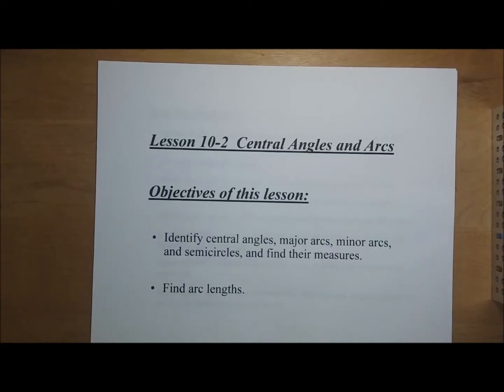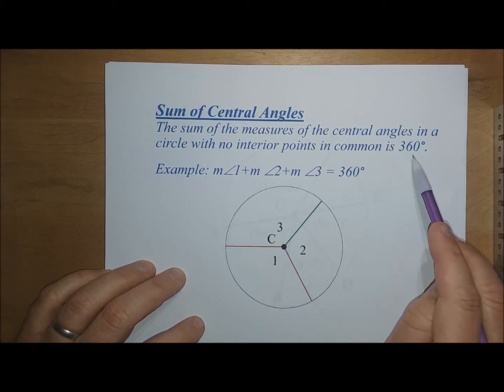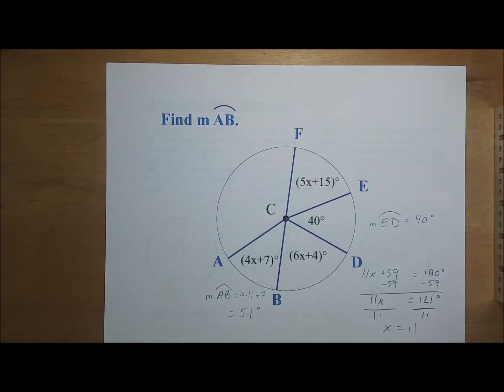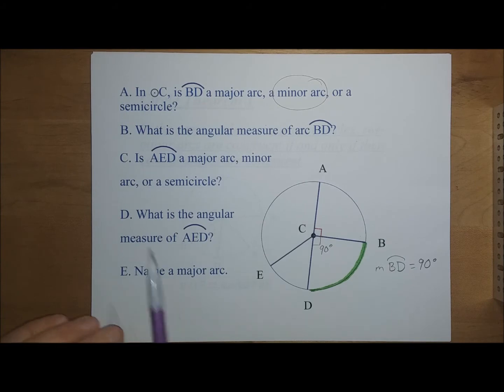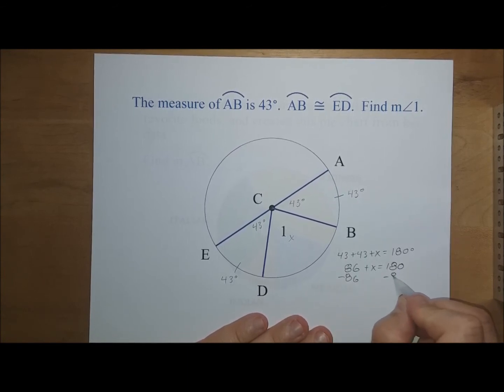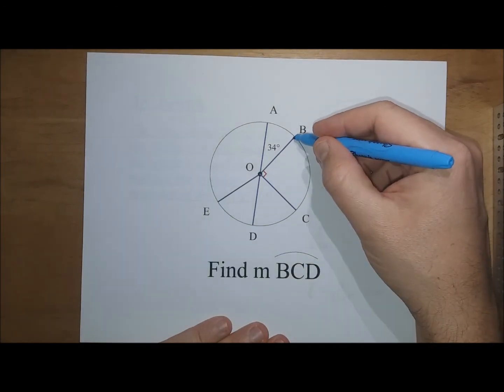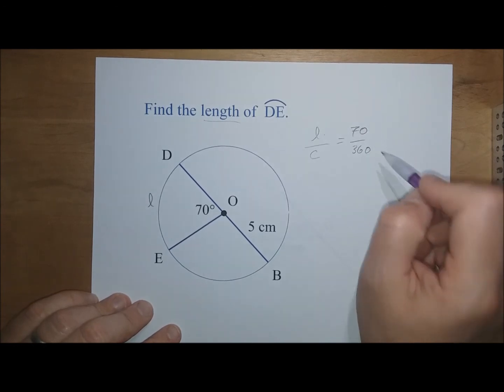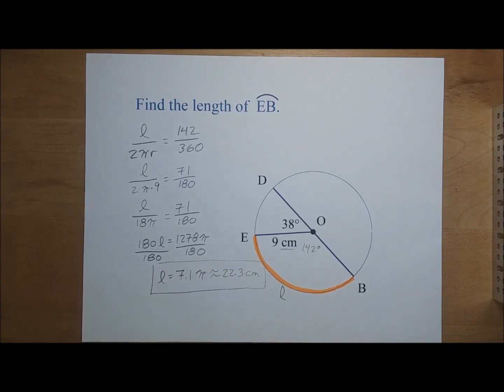Measuring Angles and Arcs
This is the second lesson in my unit on circles.  In this video I discuss central angles, minor and major arcs, semicircles and how to find the length of an arc.